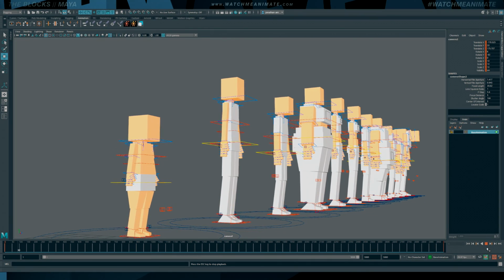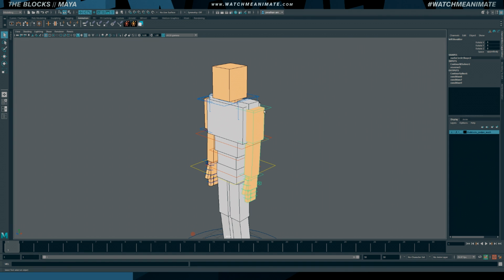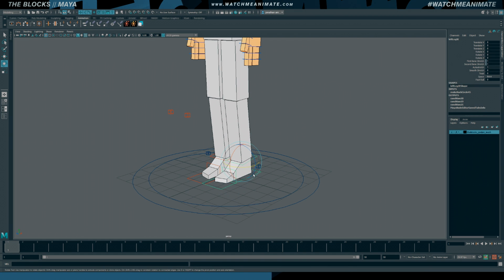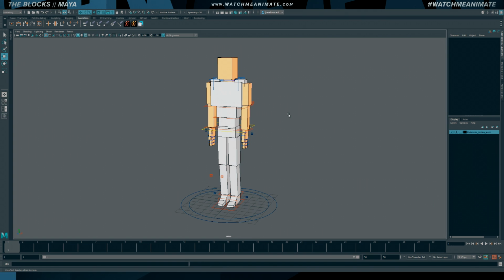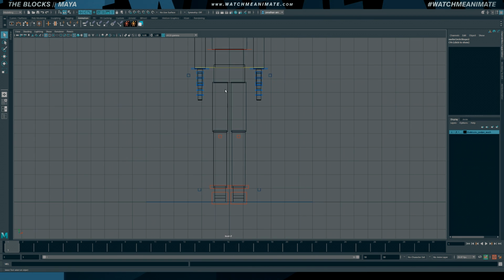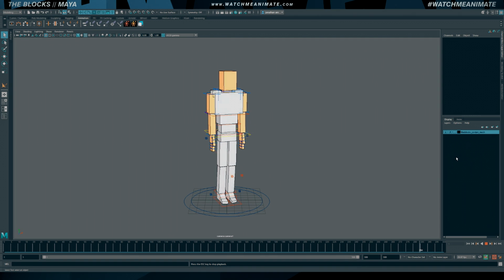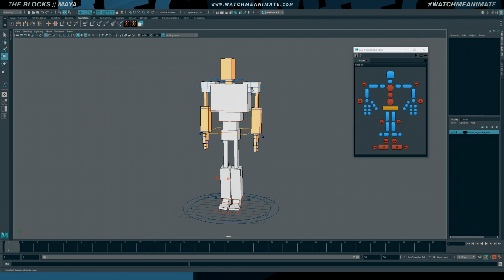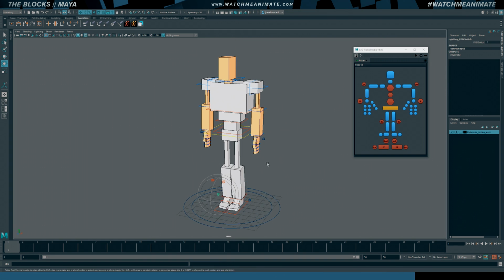The Blocks: Body Mechanics Rigs // MAYA Overview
🧱 The Blocks: Body Mechanics Rigs / Made Simple & FUN!

Chapters:
00:00  -  Introduction
01:03  -  Chapter 1  -  Installation  /  Contour Rig Tools
02:02  -  Chapter 2  -  Installation  /  MG Picker Studio (Optional)
02:42  -  Chapter 3  -  Settings  /  Space Switchers
03:41  -  Chapter 4  -  Settings  /  IK Arms & Legs
07:51  -  Chapter 5  -  Settings  /  Torso & Tweaker
08:55  -  Chapter 6  -  Controls  /  Squash & Stretch
09:26  -  Chapter 7  -  Overview  /  MG Picker Studio
11:06  -  Chapter 8  -  Customization  /  Editing Controls
14:43  -  Chapter 9  -  Customization  / Jordan Demo
21:58  -  Chapter 10  - Outro